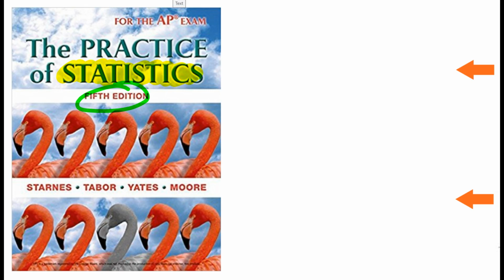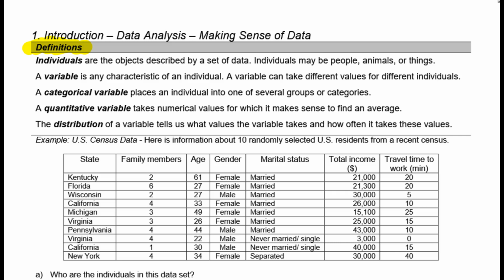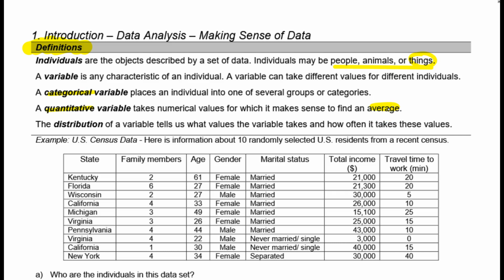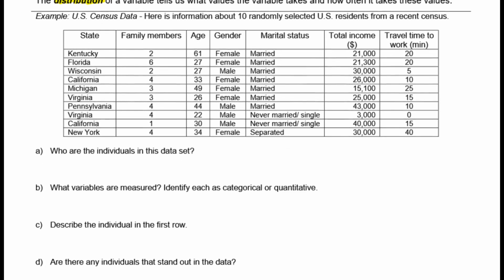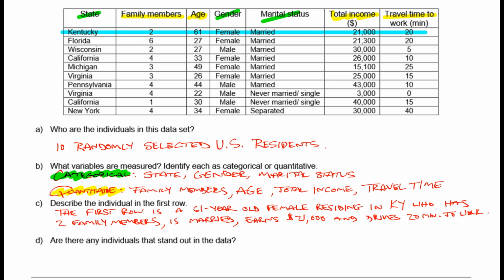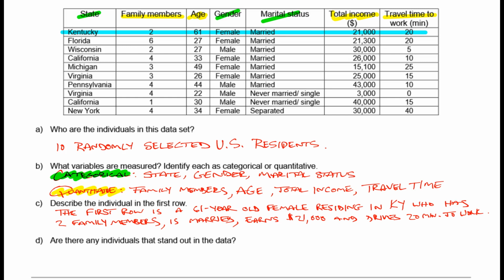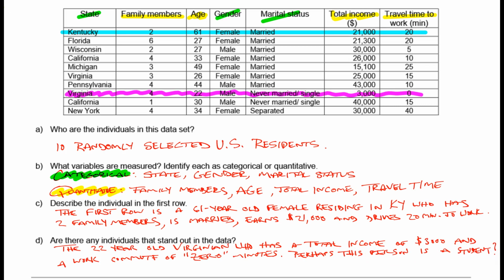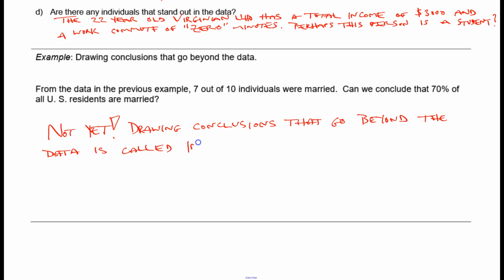1. Introduction - Data Analysis - Making Sense of Data